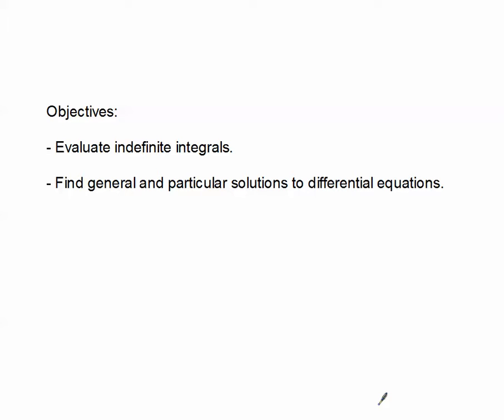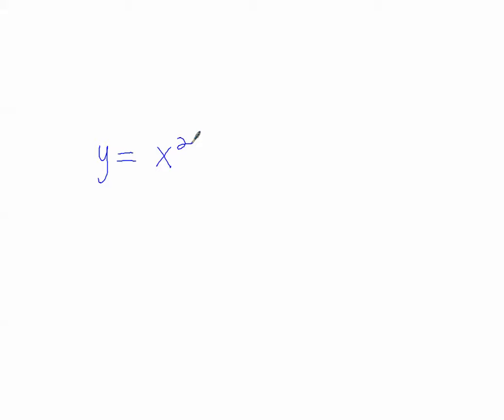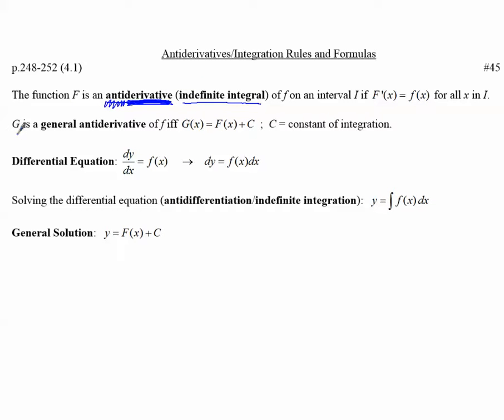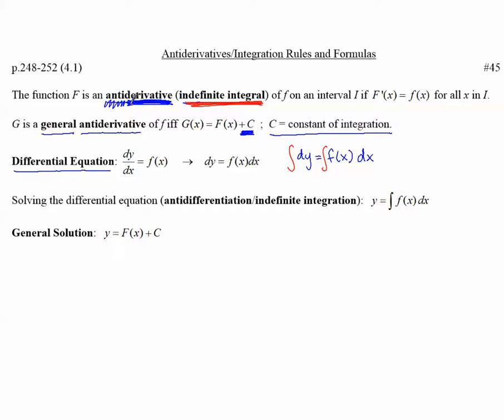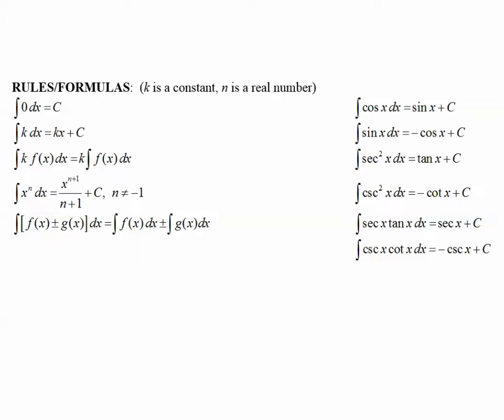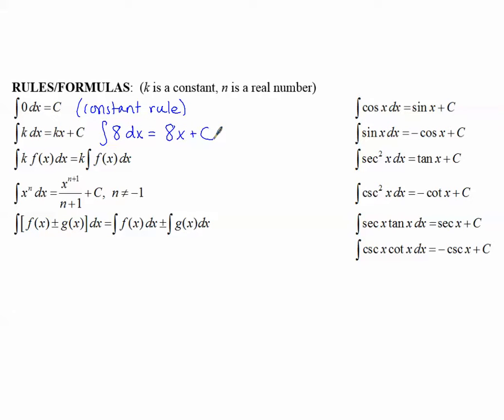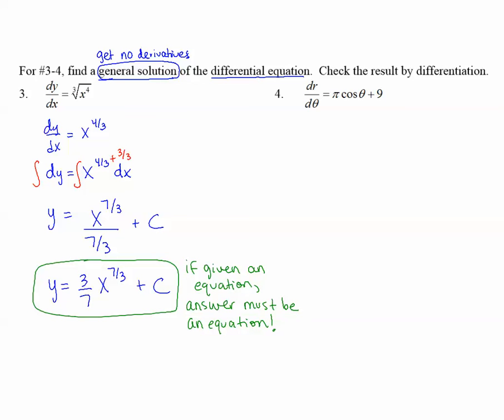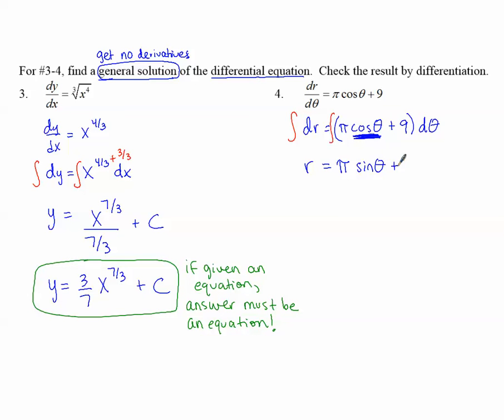4.1a Antiderivatives and Indefinite Integrals UPDATED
We will evaluate antiderivatives and indefinite integrals.